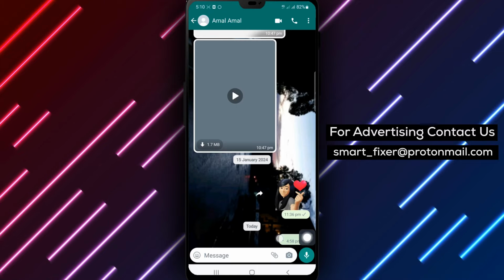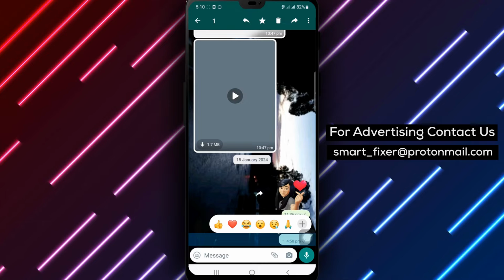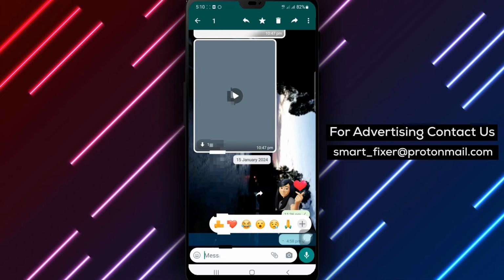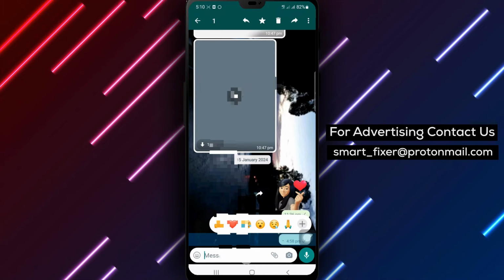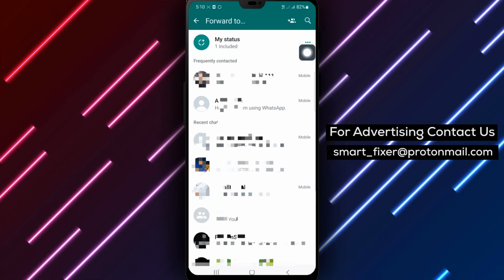How To Forward A Chat Message To A Contact On WhatsApp - Full Guide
In this video, we provide a full guide on how to forward a chat message to a contact on WhatsApp. Follow these steps:

1. Open WhatsApp on your Android device.
2. Tap a chat.
3. Select the message you want to forward.
4. Tap the forward icon at the top of the screen.
5. Select a contact and tap the play button.

By following these simple steps, you'll be able to easily share important information or interesting conversations with your friends and family.